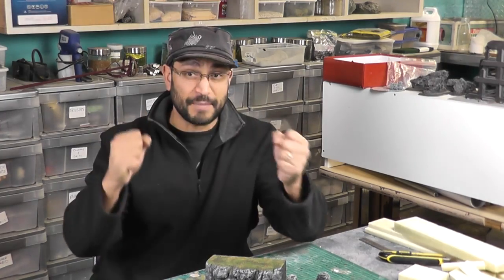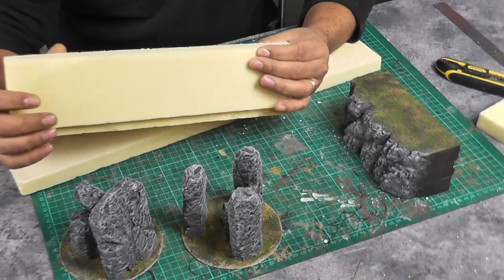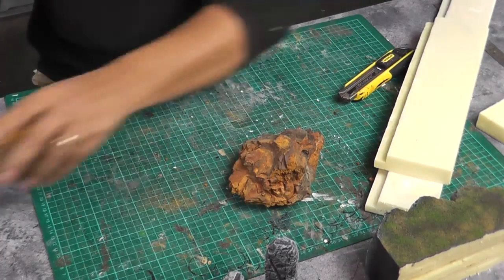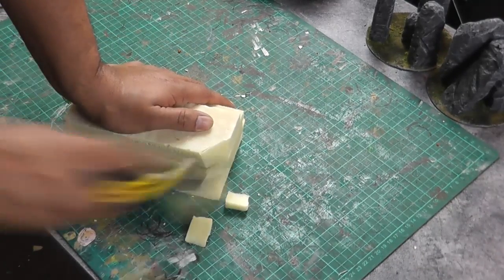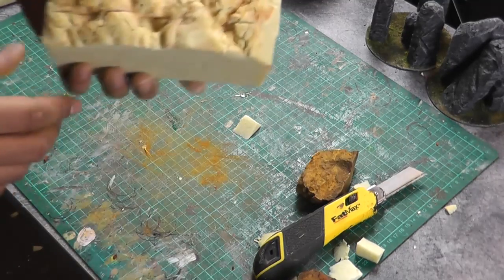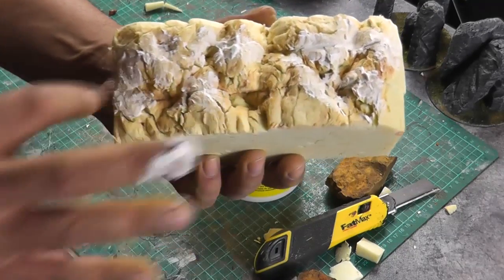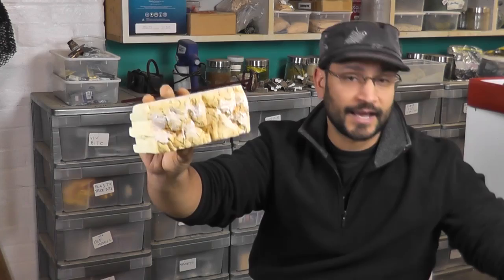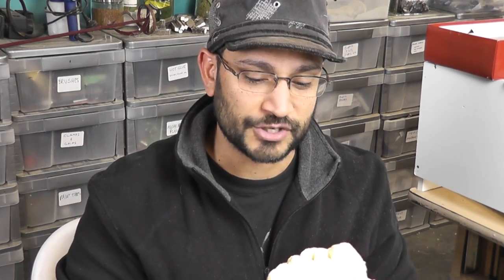Creating realistic rock texture for wargaming scenery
Demonstrating a different technique for creating realistic rock surfaces for your wargaming scenery.

This is an old technique that I have not used much in the past, though after playing around and making a few pieces, I am really liking the results.

Cheers